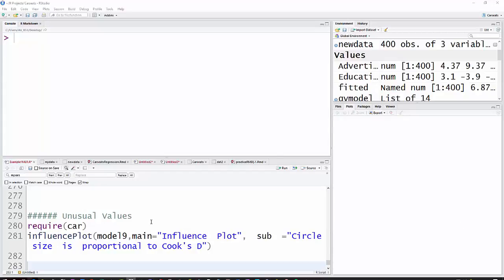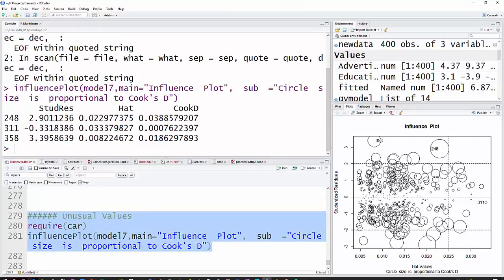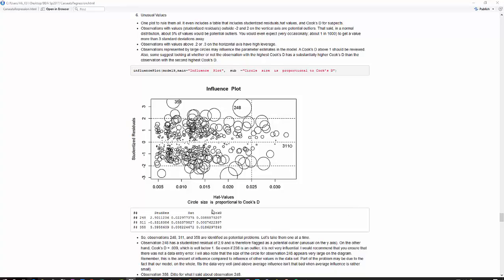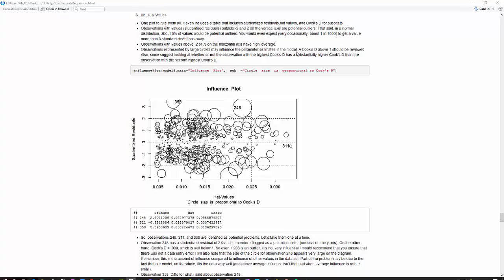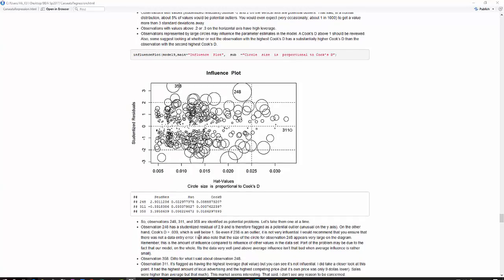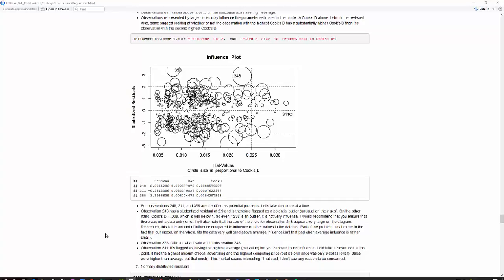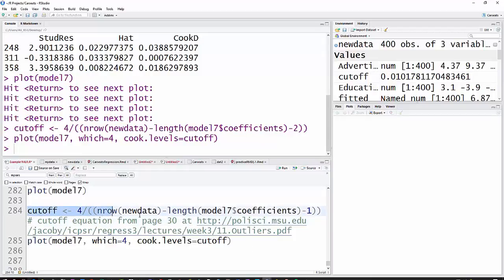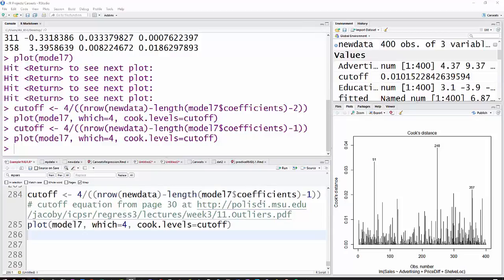Multiple Regression: Identifyng unusual values using R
At some point, I'll address this again.  R does have additional diagnostics for unusual values.